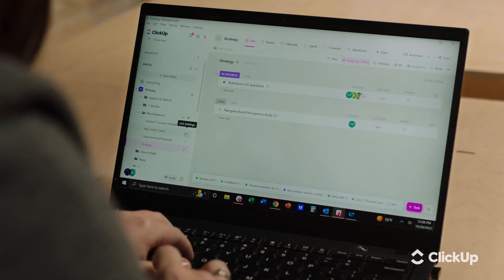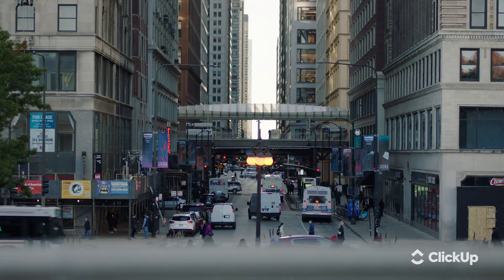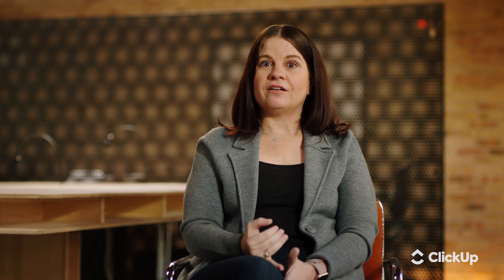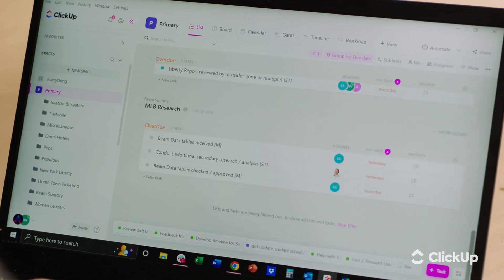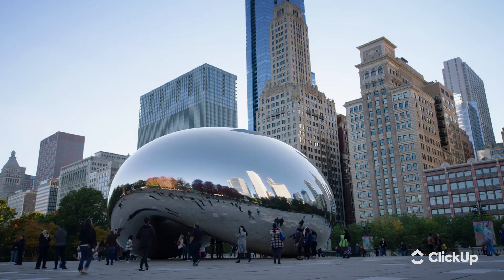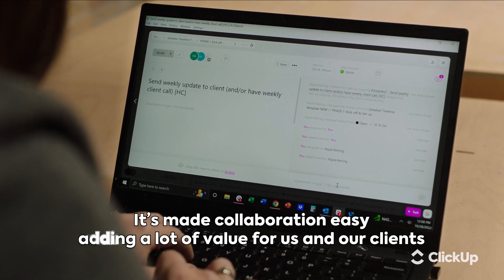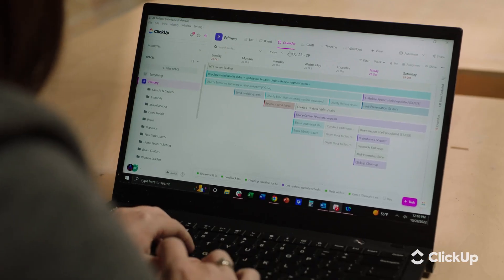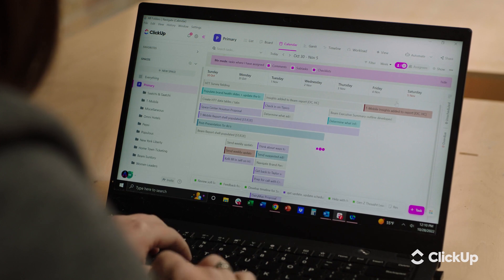See how Navigate Optimizes Productivity with ClickUp